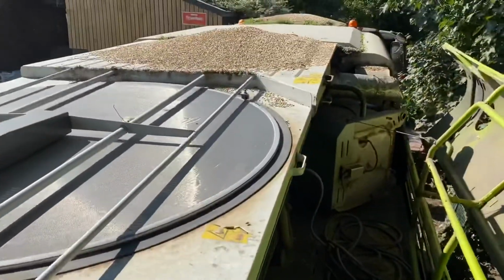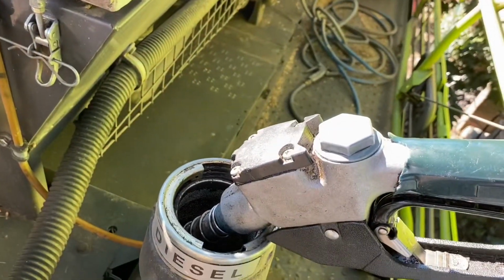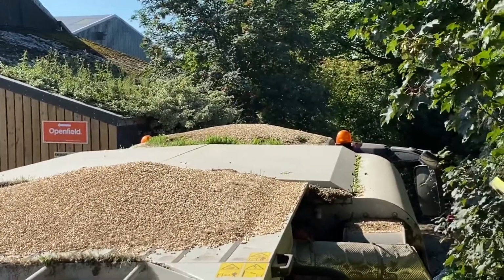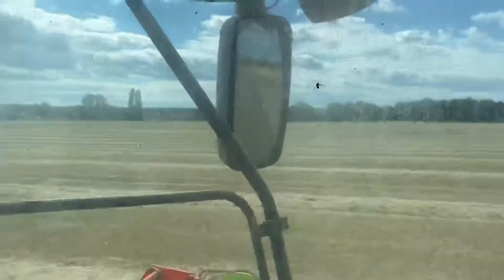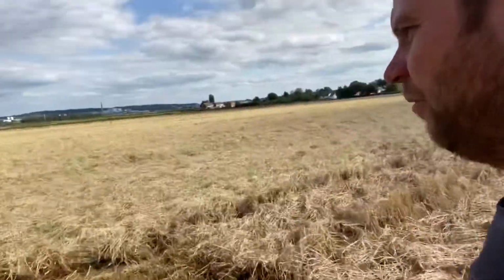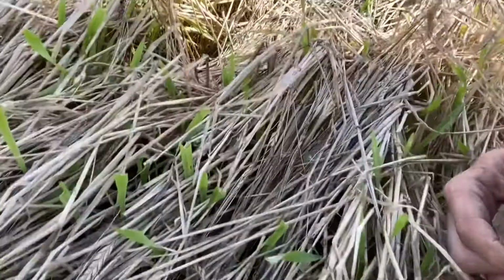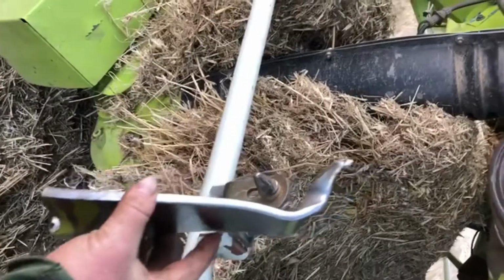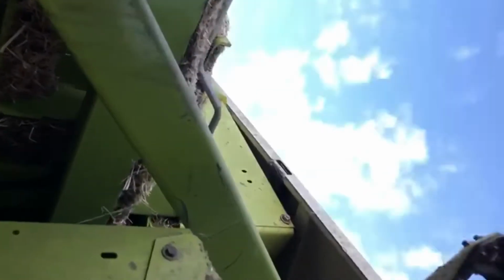Day 161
Letter of day is M for Monday because everything has gone wrong today